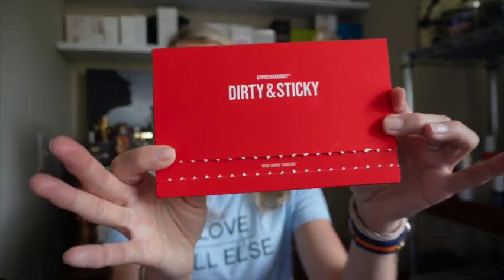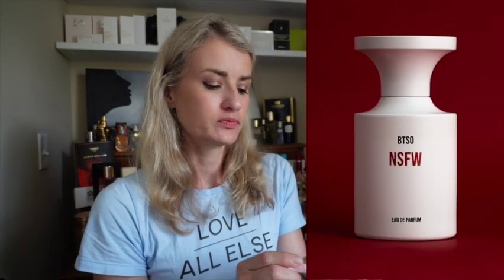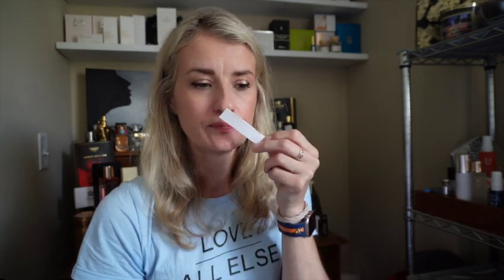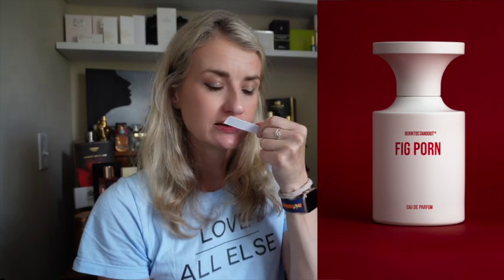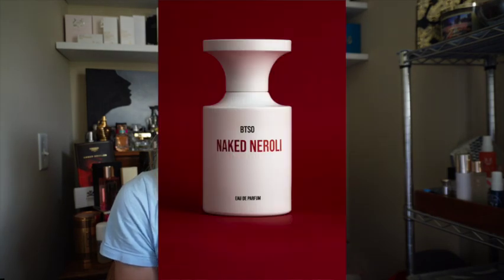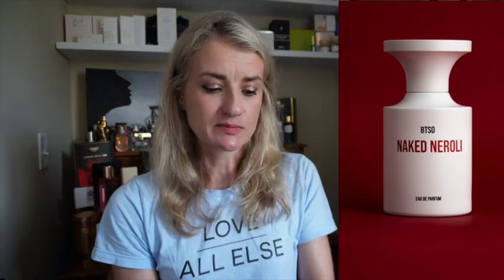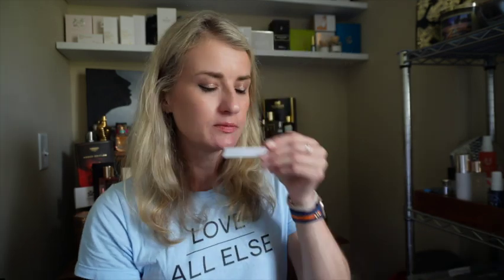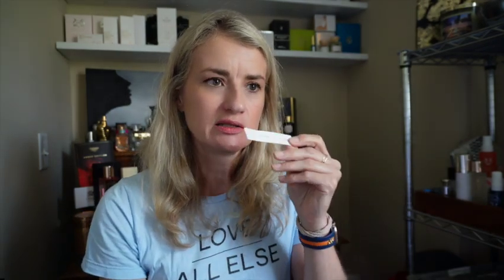BORNTOSTANDOUT Fragrances - Full Set Perfume Review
I was really excited to try a few particular perfumes by BorntoStandOut.  I saw they were both in this Dirty and Sticky Discovery Set, so purchased the set.  This is my (nearly) first impressions of all of the fragrances in this set. Have you tried BorntoStandOut? What were your thoughts?

The Dirty & Sticky BorntoStandOut Perfume Discovery Set review.
All fragrances in the perfume set reviewed including:
Have you tried any BorntoStandOut fragrance? What were your thoughts?

XoXo!

Katherine.
*Pictures taken from BorntoStandOut.com

All opinions expressed in my videos are solely my own.  I purchase all products discussed and displayed unless otherwise stated.